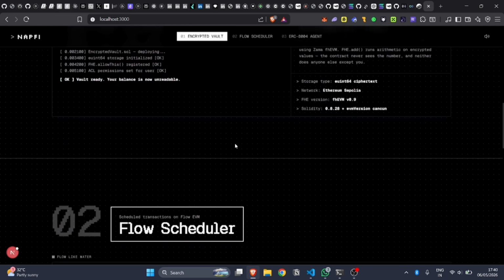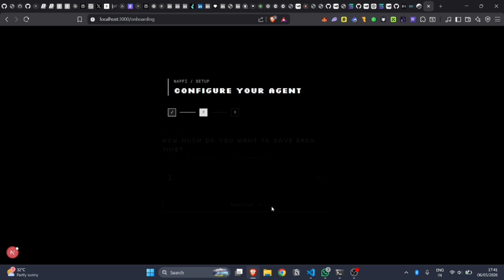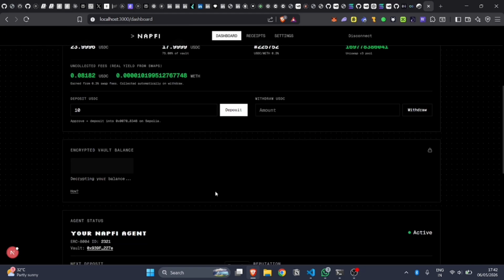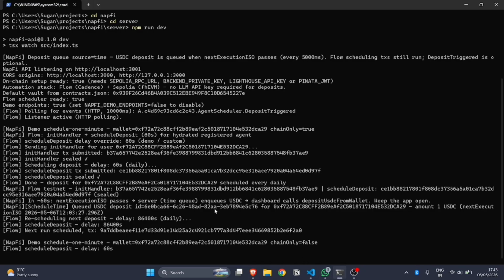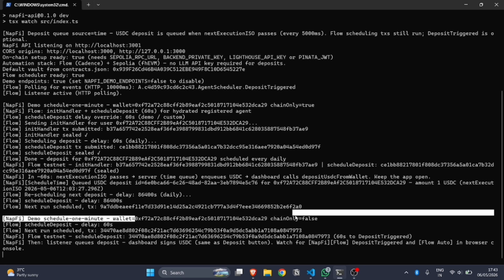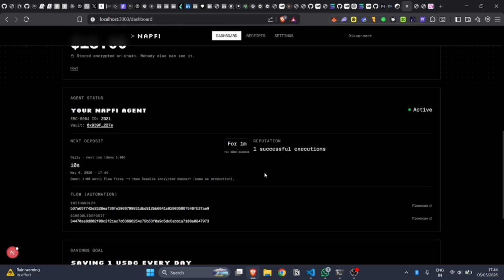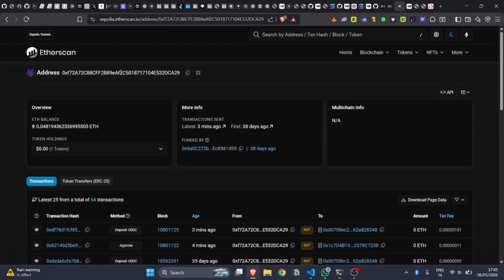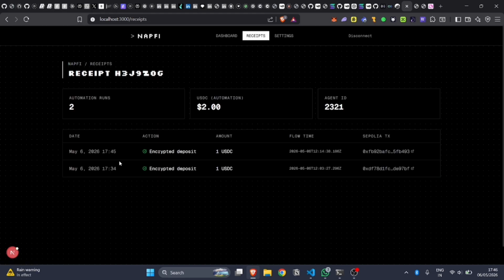NapFi - Confidential DeFi Savings Agent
NapFi is a privacy-first DeFi savings automation protocol that uses Zama's fhEVM to store user balances as euint64 FHE ciphertexts on Ethereum Sepolia — so on-chain balances are never readable, even by the protocol. It combines three primitives:  Zama fhEVM v0.9 — encrypted balance storage + FHE arithmetic (FHE.add, FHE.sub, FHE.le) with ACL-gated decryption via the relayer SDK Flow Cadence scheduler — native chain-level automation via FlowTransactionScheduler, no user signature required for recurring deposits ERC-8004 agent receipts — on-chain verifiable execution logs for every automated deposit, IPFS-linked  Users set a savings goal (e.g. 10 USDC weekly), and the protocol auto-deposits into a Uniswap v3 USDC/WETH vault — earning LP fees while keeping individual balances confidential via dual accounting: plaintext shares for Uniswap math, encrypted balances for the confidential UX.